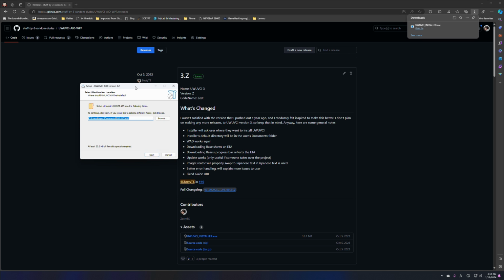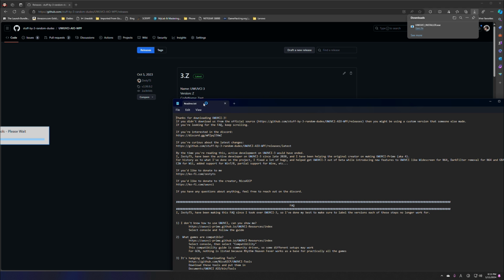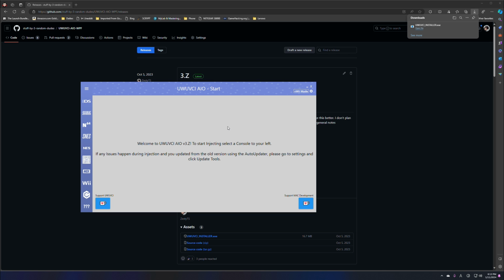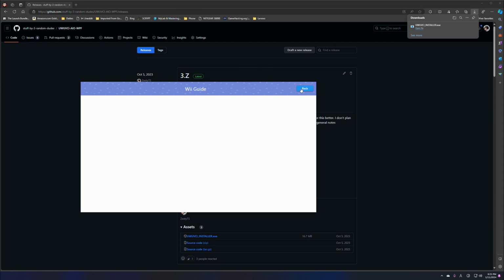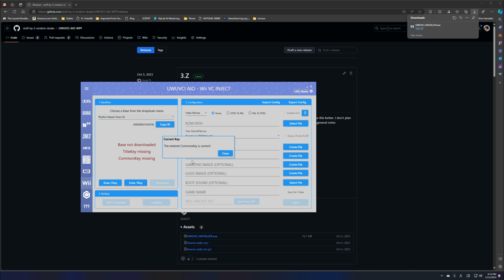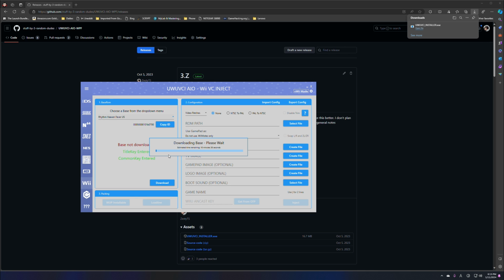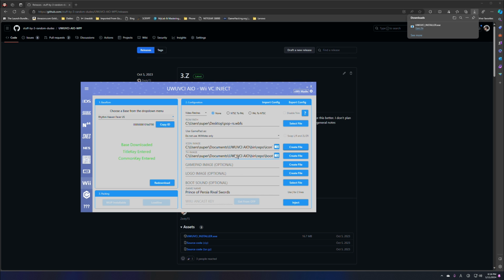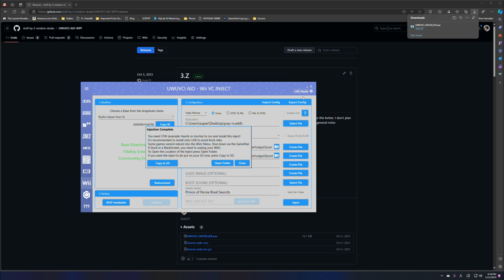Official UWUVCI Tutorial (Setup)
This tutorial goes over where to find UWUVCI, how to install it, how to run it, and goes over how to create a Wii injection as an example.